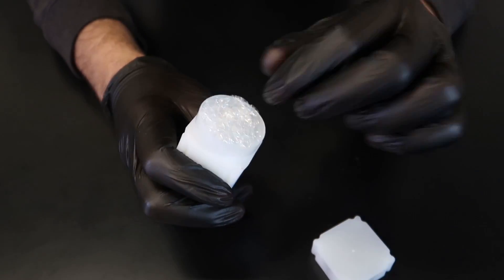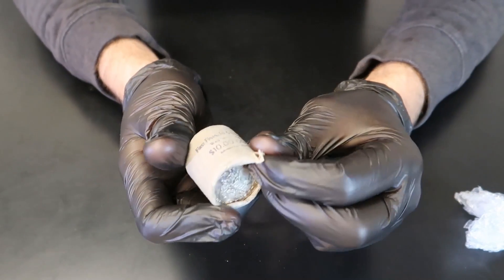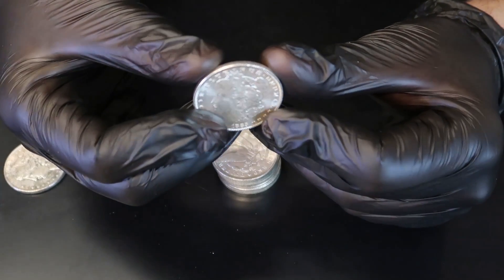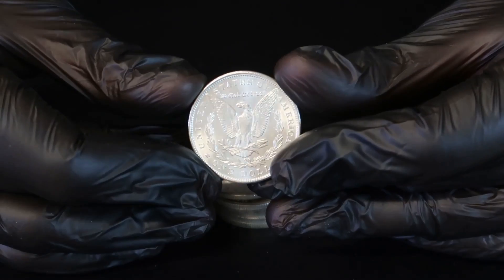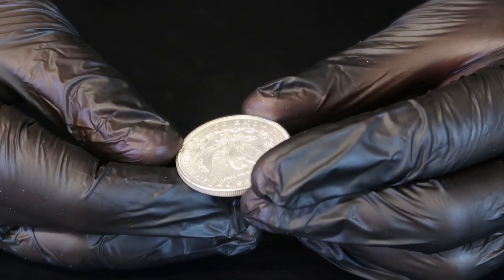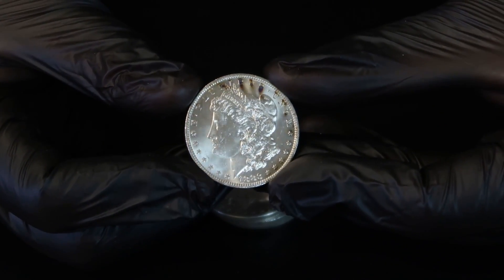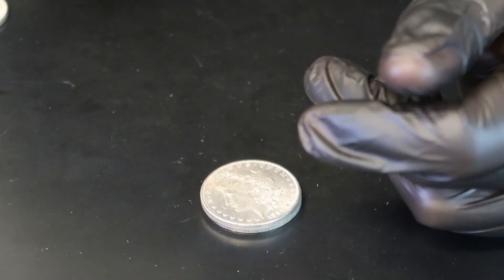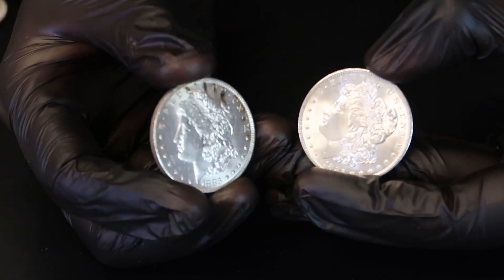I bought $400 Morgan Silver Dollar Rolls from Ebay #8